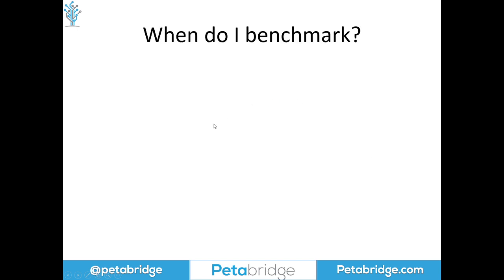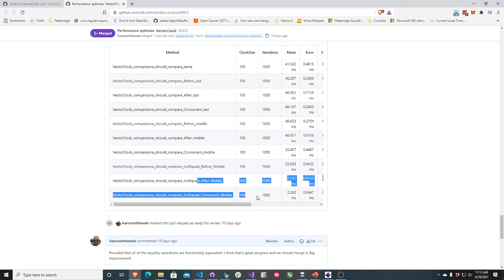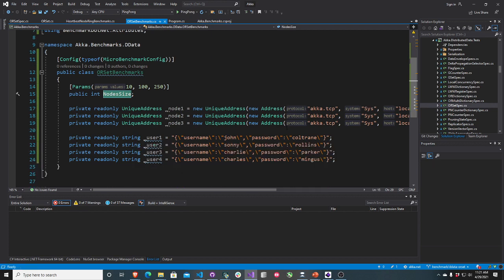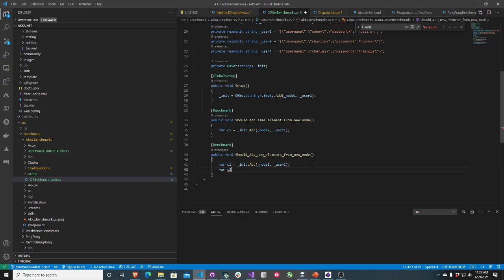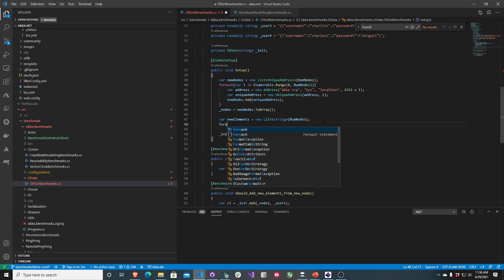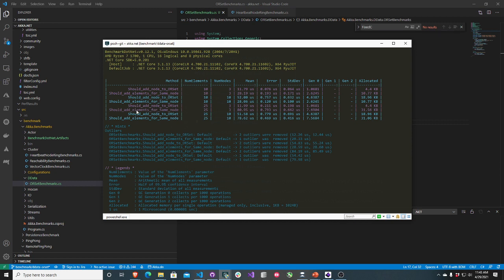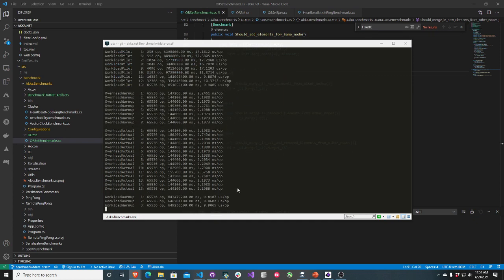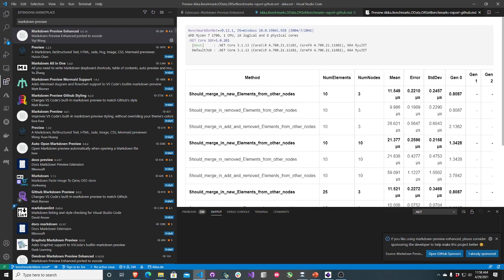Episode 1: April 29, 2021: .NET Performance Benchmarking and Tuning Part 1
In this episode:
-Improving .NET Data Structure Performance Using Benchmark.NET and .NET5

If you have any questions or comments, please leave them in the comments!

Introduction: (00:00)
When Do I Benchmark?: (02:24–04:47)
How To Use Benchmarking In Akka.NET Without Overusing Memory: (04:47-34:53)
The cost of adding new nodes vs adding elements to the same node: (34:53-47:09)
Important Edge Cases When Benchmarking: (47:09-55:41)